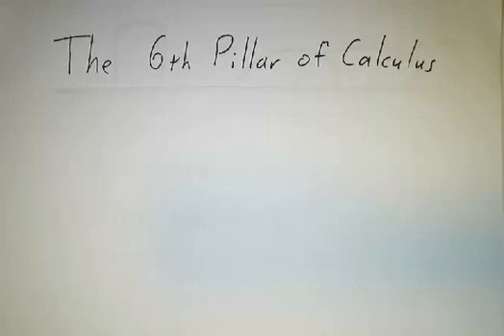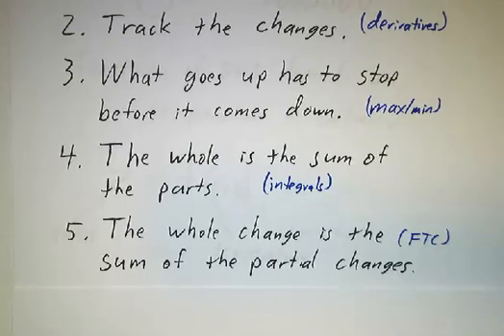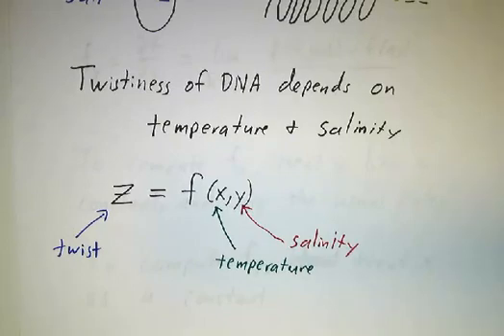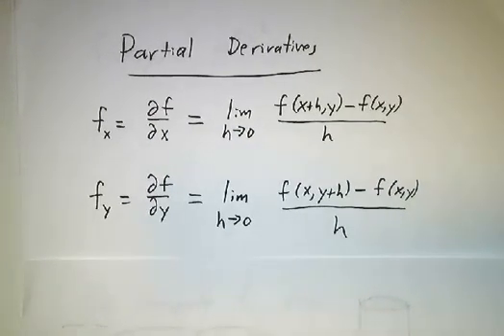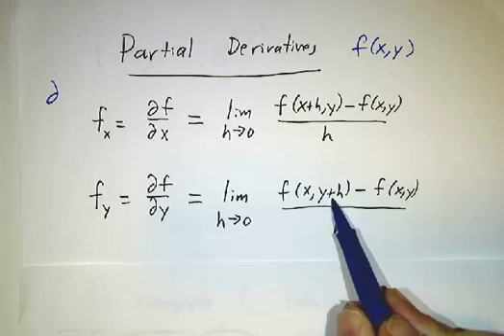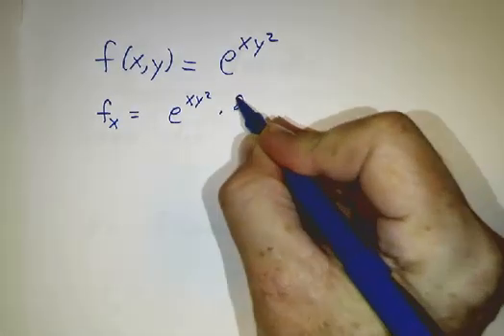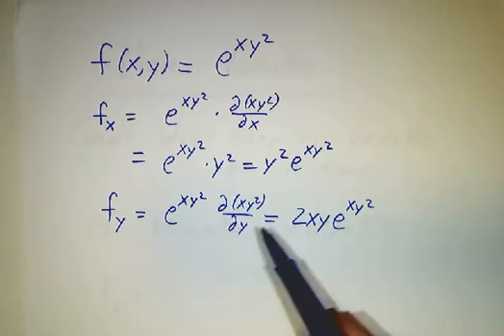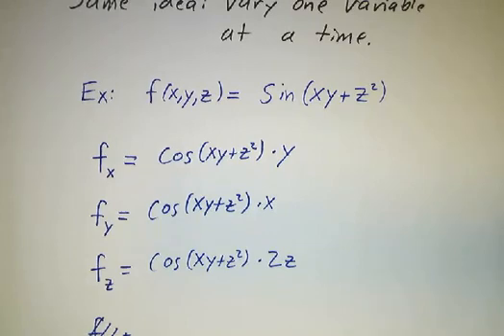Partial derivatives: One variable at a time!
To understand a function of several variables, see what happens when you change one of the variables and leave the rest alone. The rate of change is called a partial derivative.